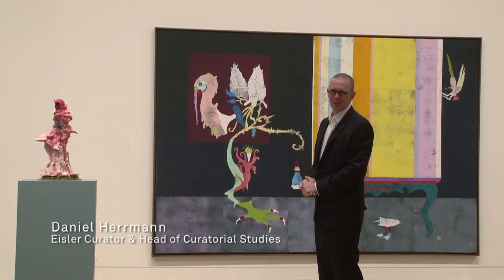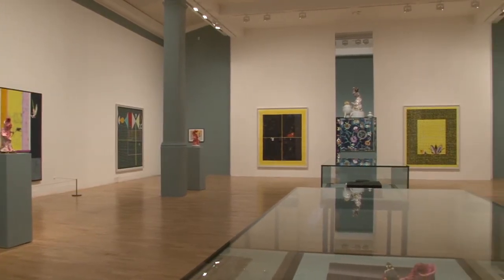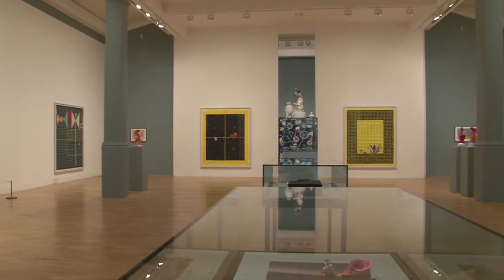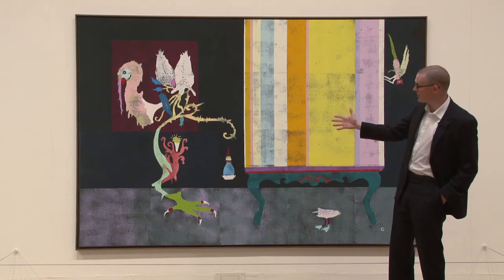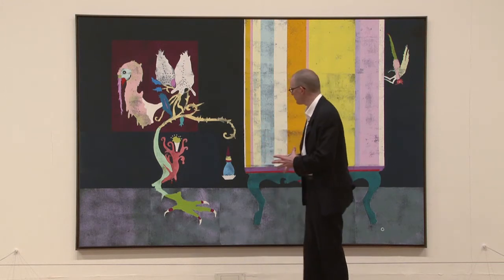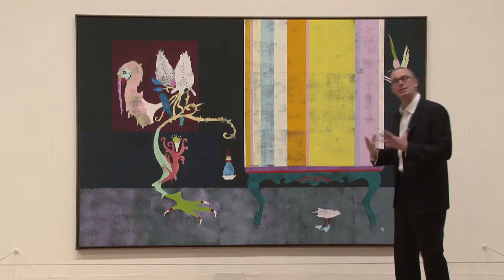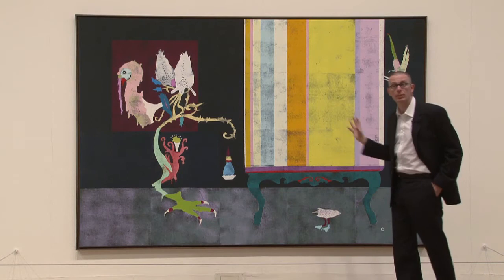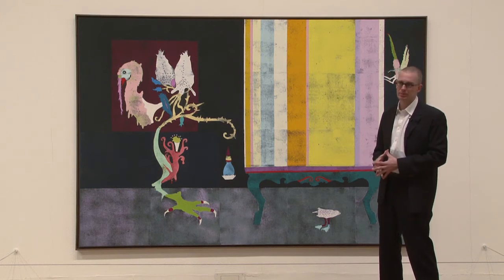Curator Introduction to Gert & Uwe Tobias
Daniel F. Herrmann introduces the exhibition Gert & Uwe Tobias, showing at the Whitechapel Gallery until 14 June 2013.